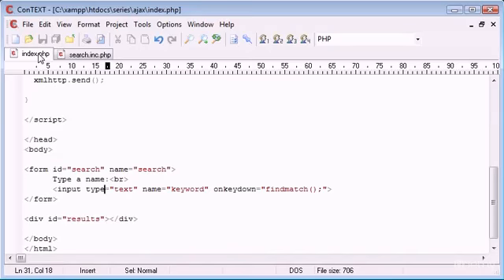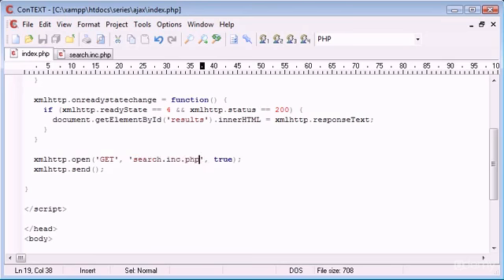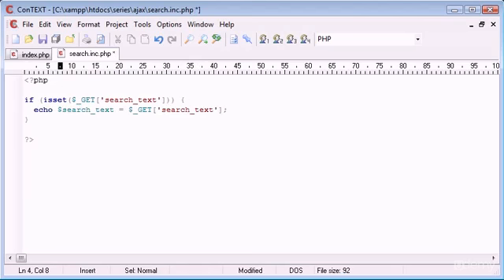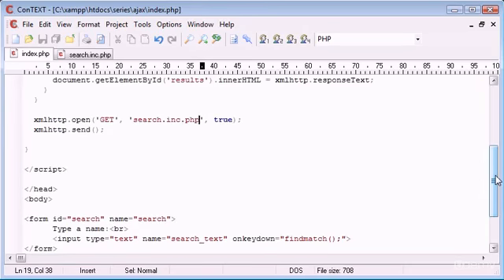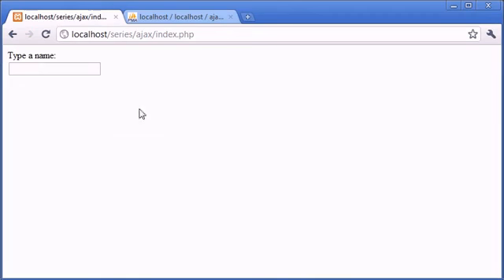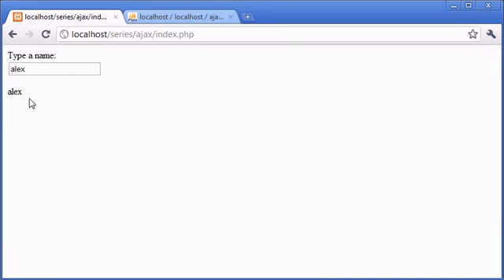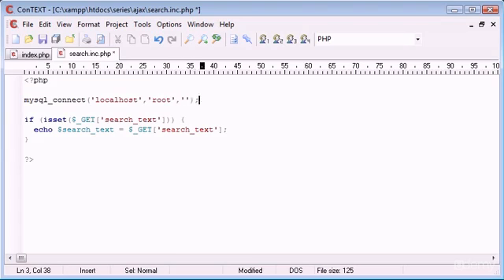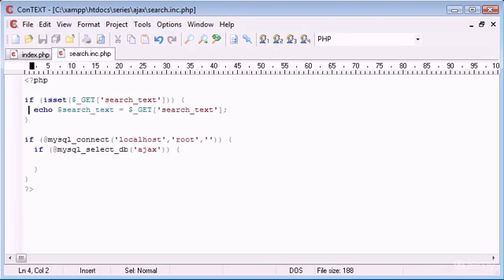177 Auto Suggest Application Part 3